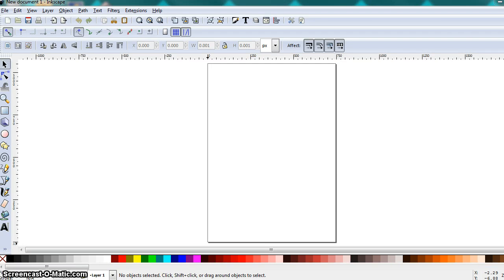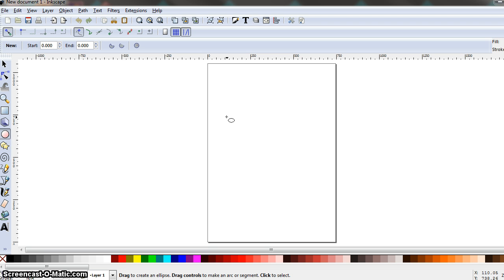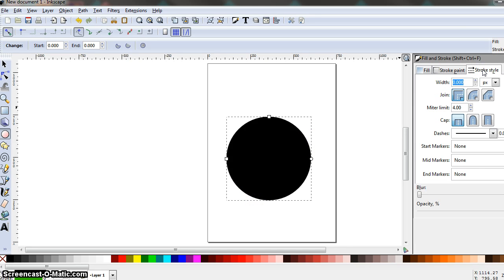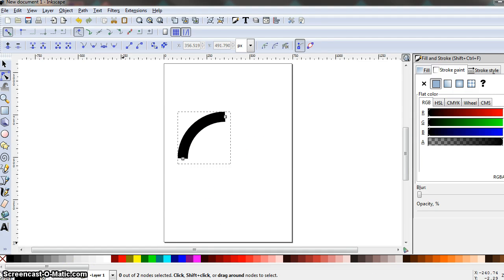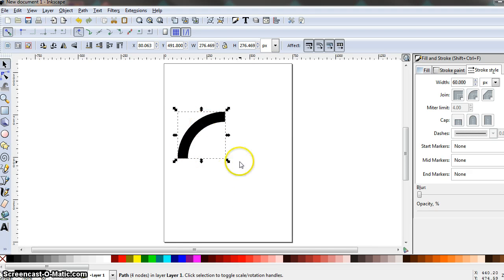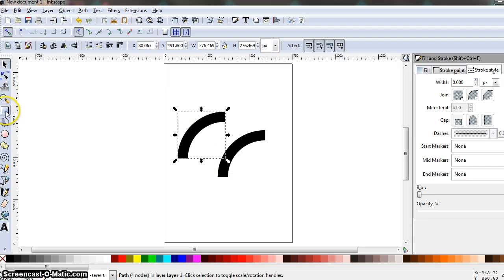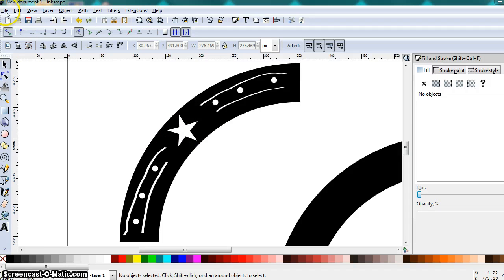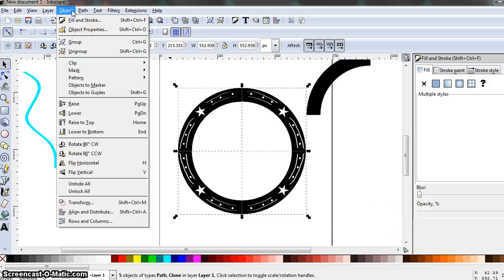DA - Assignment 7A